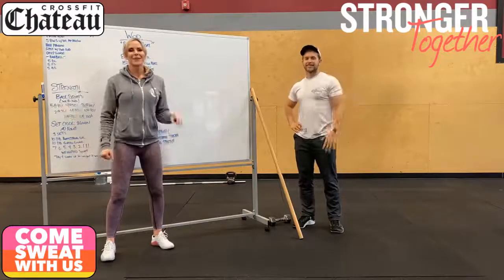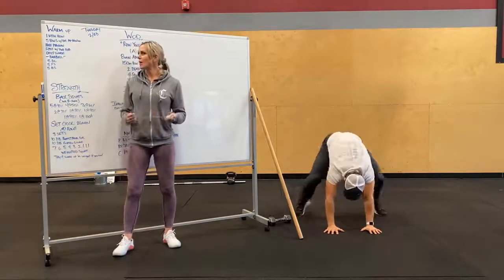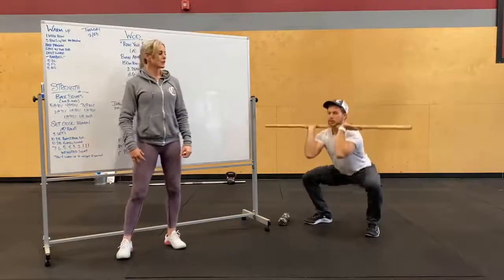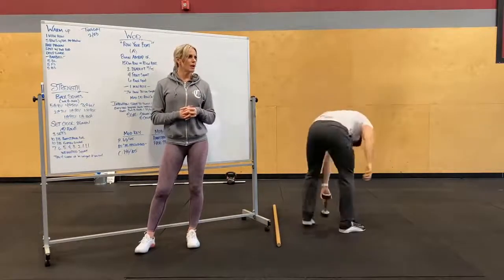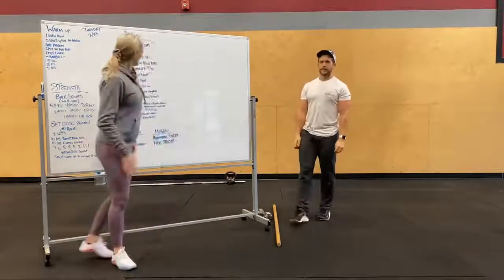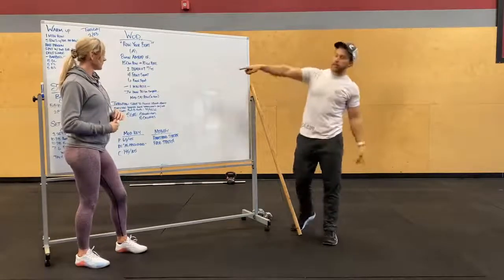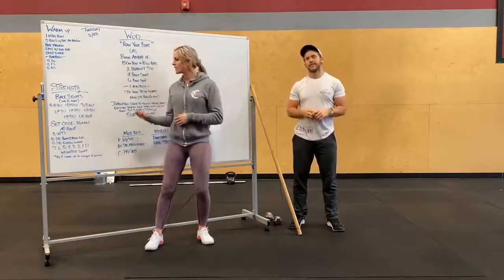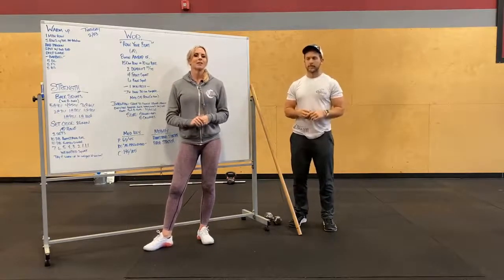2.23.21 Workout Description - CrossFit Chateau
2.23.21 Workout Description - CrossFit Chateau
Strength: Back Squat Max
WOD: Row/Bike, Deadlift, Front Squat, Back Squat